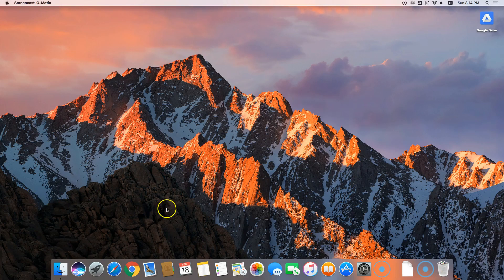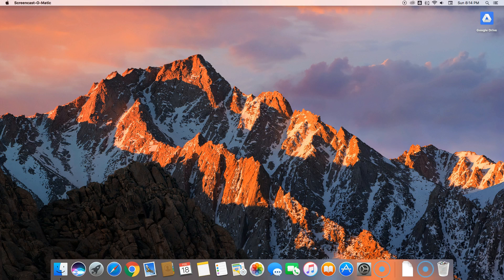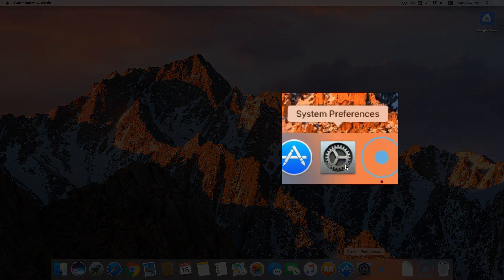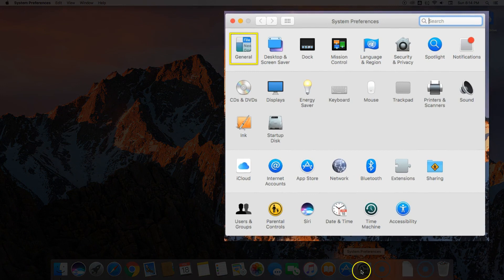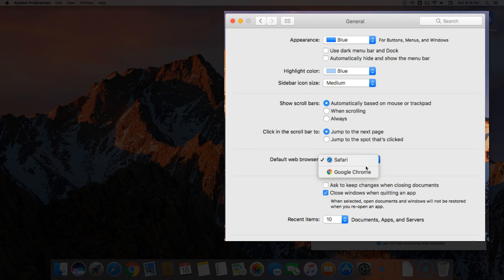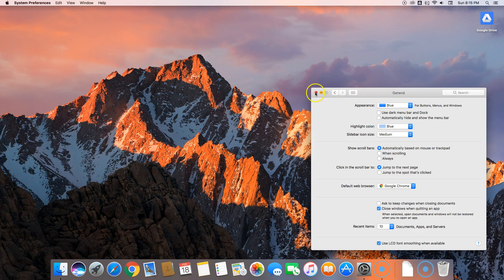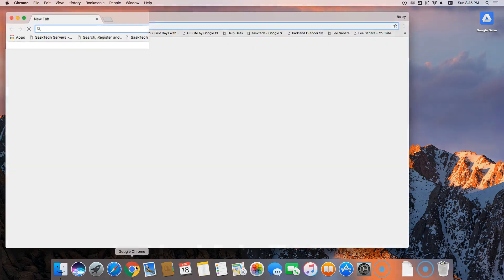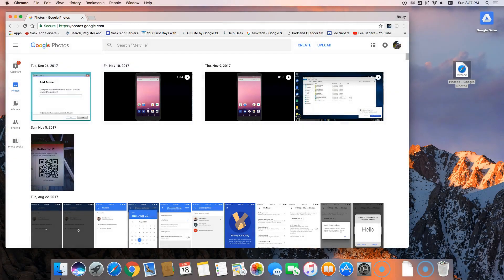How to Set Chrome as Default Browser on Mac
This video will show how to make Chrome the Default Browser on Mac.  We will also make a Desktop Shortcut to a Website Link by Dragging the Address Bar to the desktop

- Go to System Preferences
- Choose General
- At Default Web Browser - Choose the Browser you want to be default
- Close the General Window